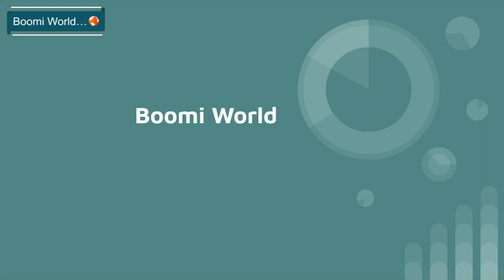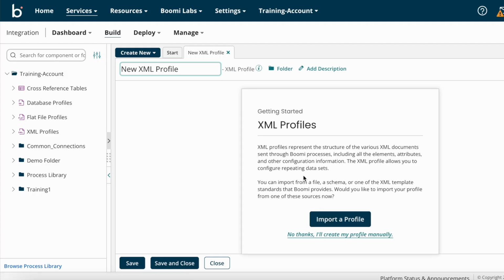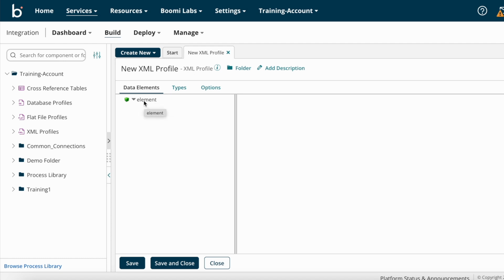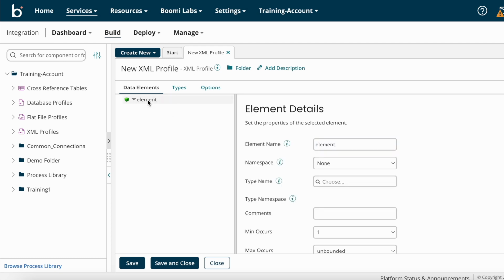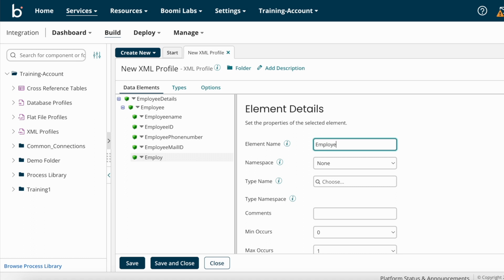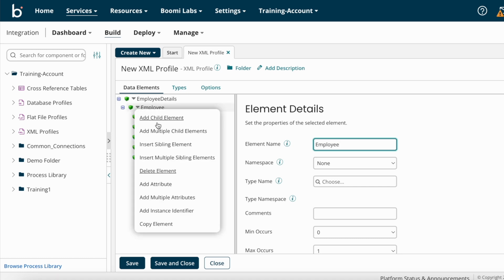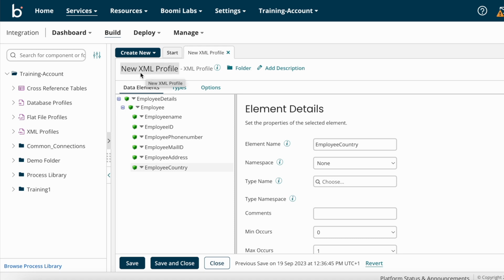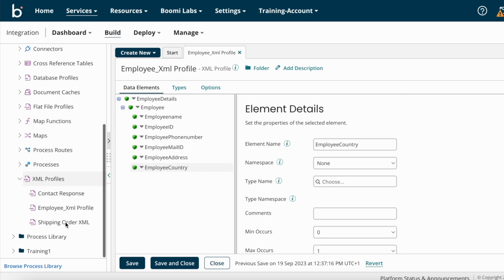Dell Boomi Tutorial Day-35| How to create XML profile in Boomi| Boomi World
Hello Everyone ,
In this video we are going to discuss about how to create XML profile creation on Boomi.